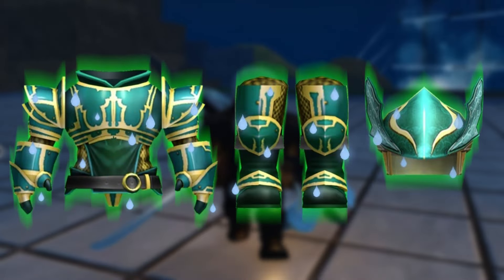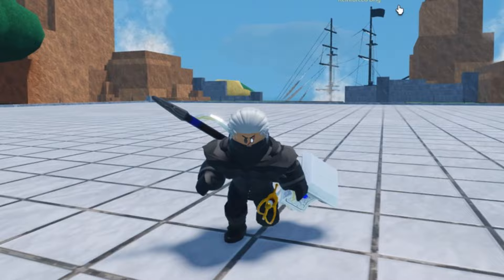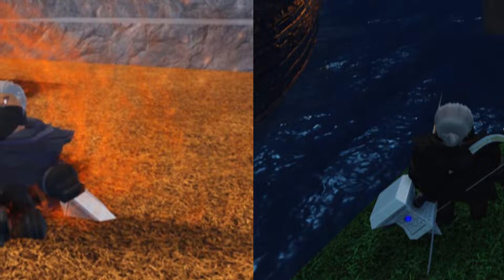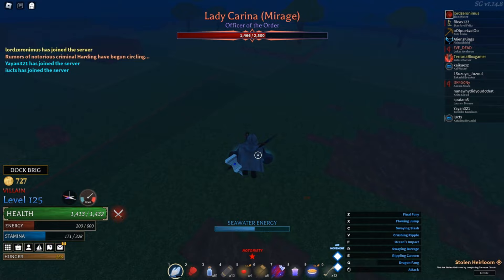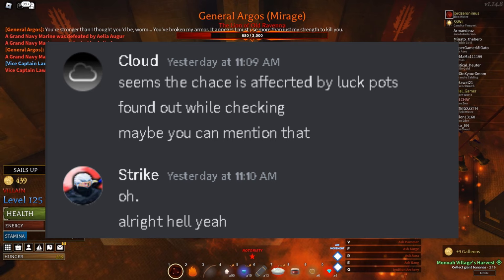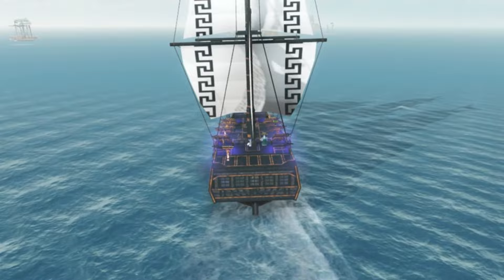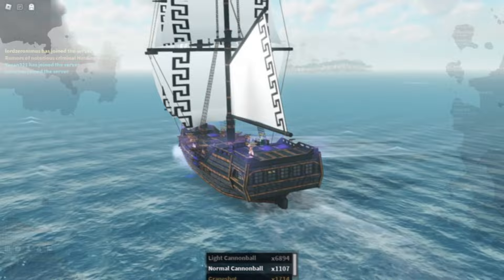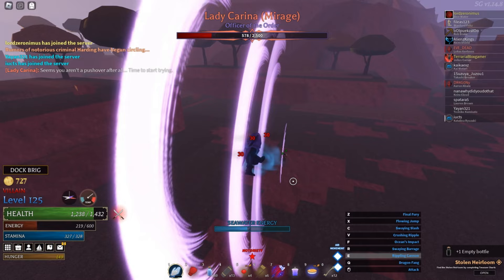The BEST Method To Get The New Sunken Pieces In Arcane Odyssey (DeckHand Rewamp)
I stayed up late at night to get this video out so bless me with some views lol.

discord user: strike_evernight
roblox user: lordzeronimus